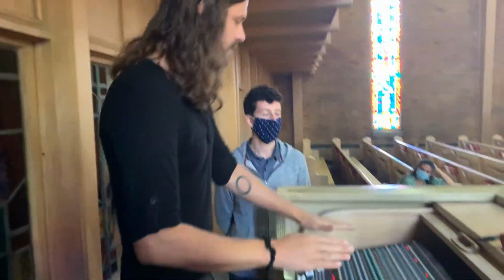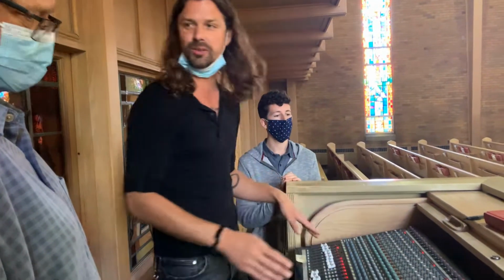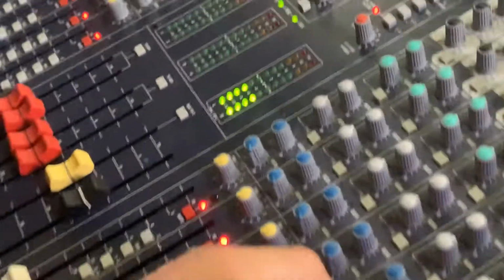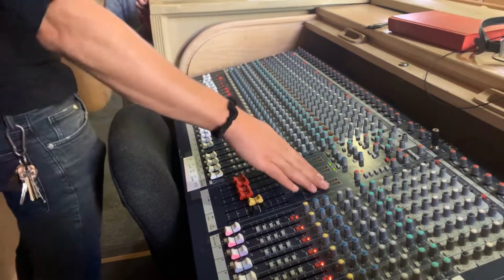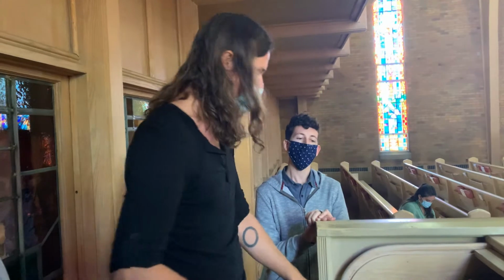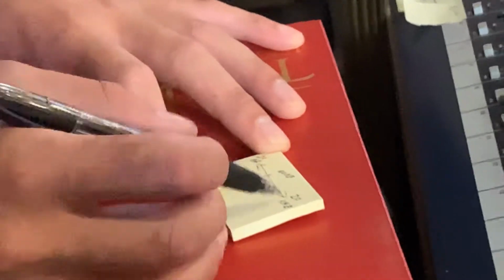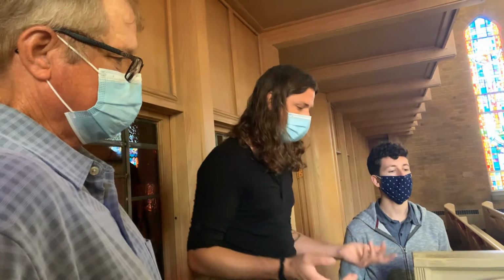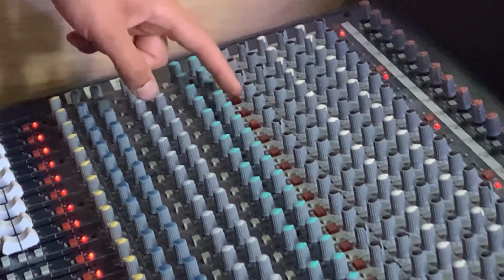Audio Training Part 1